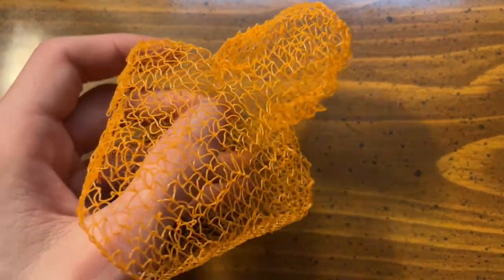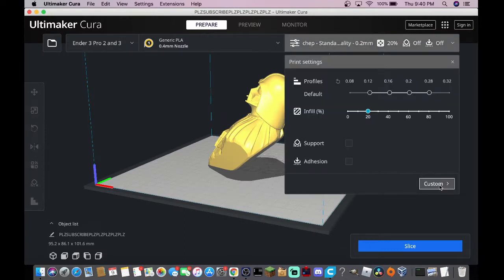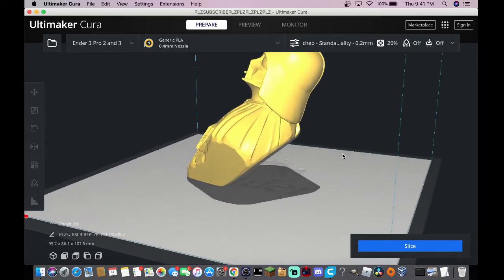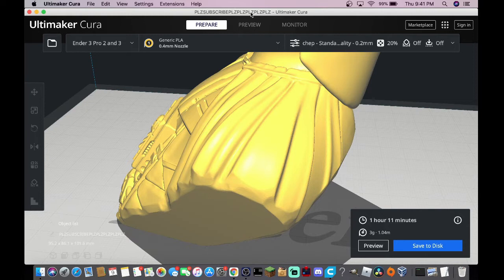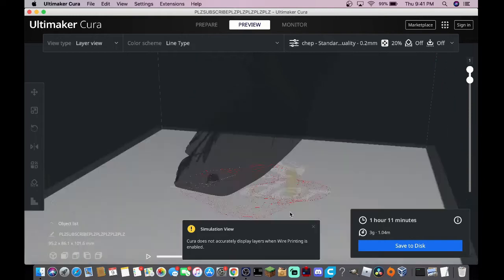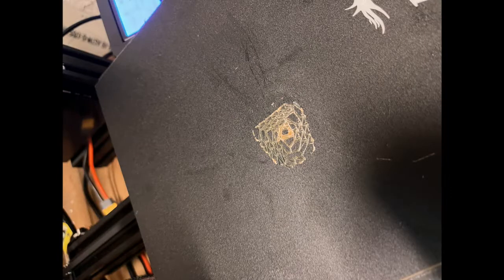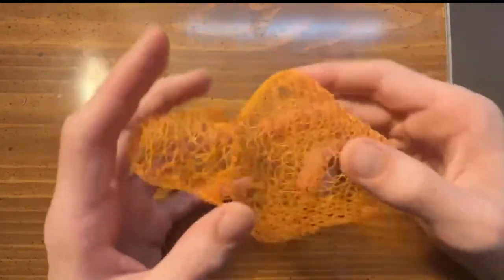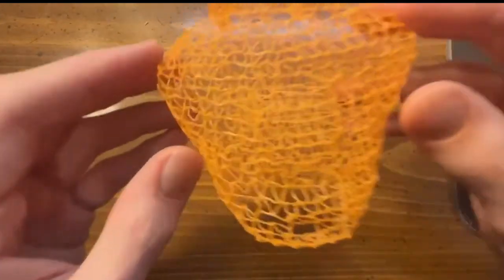Wire Printing in Cura on Ender 3 Pro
I will explain how to enable wire printing, and give my thoughts and opinions on it.